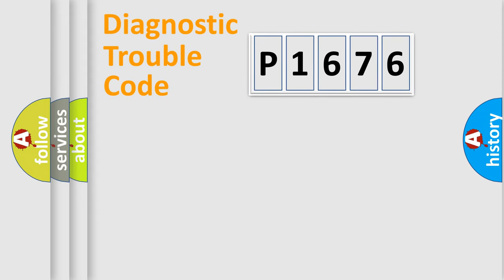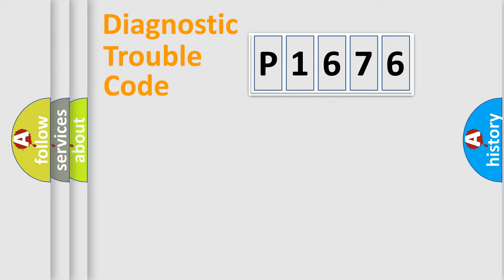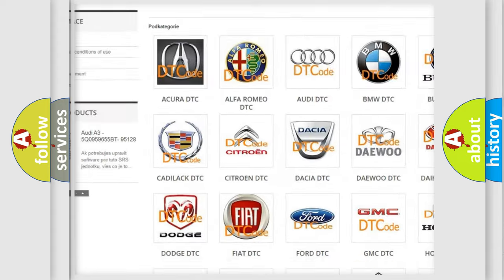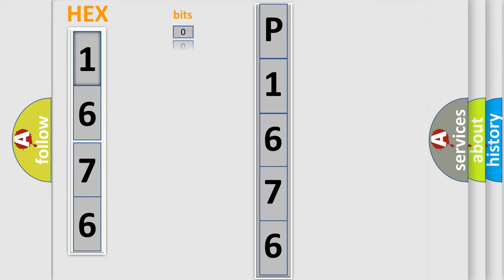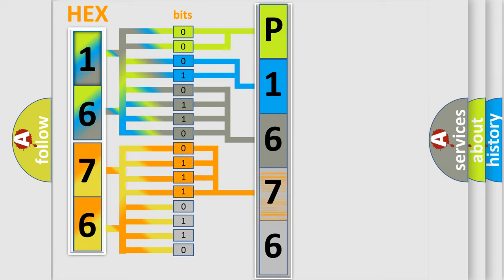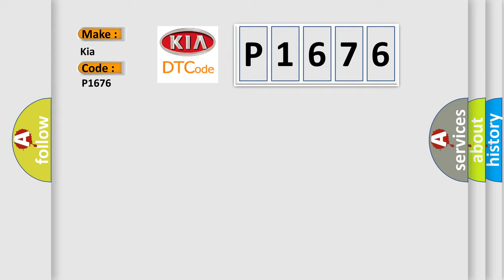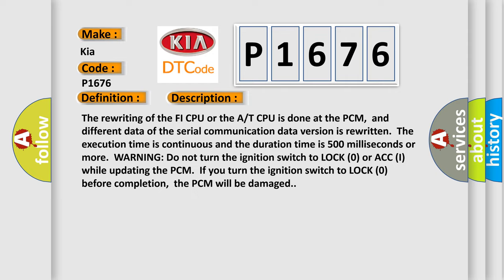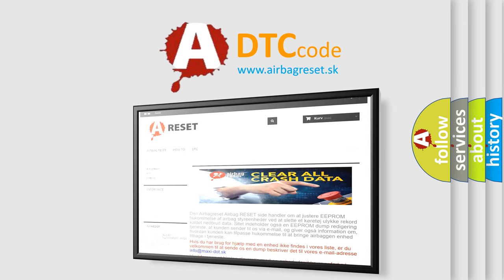DTC KIA P1676 Short Explanation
Contents:
0:21 Basic DTC analysis according to OBD2 protocol standard.
1:48 Insight into programming
2:58 A diagnostically understandable description of the Diagnostic Trouble Code
3:05 Basic error definition

Make:
Kia
Code:
P1676
Definition: